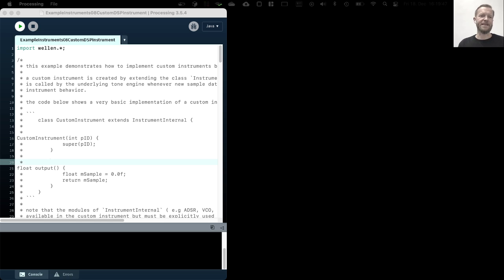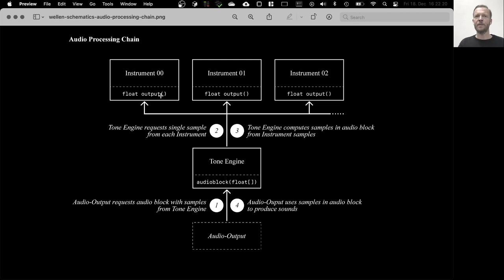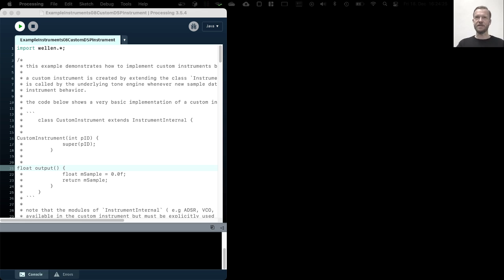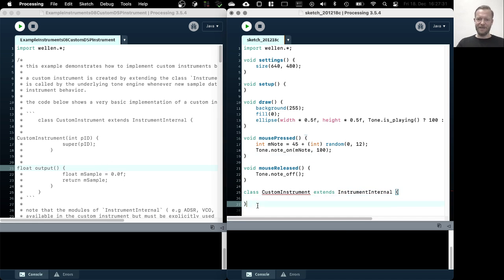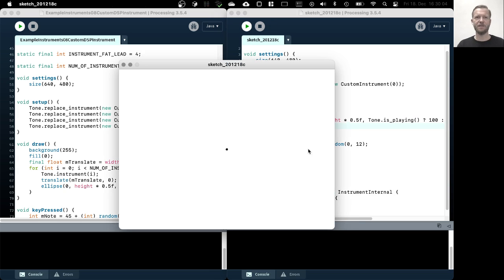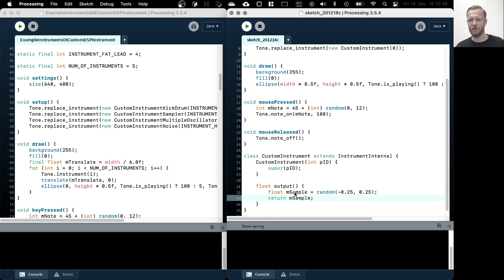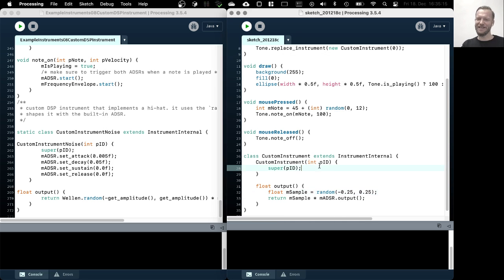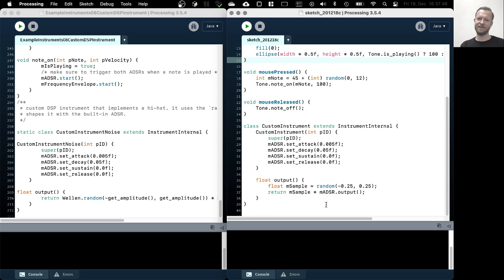Wellen / ExampleInstruments08CustomDSPInstrument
*wellen* is a framework for exploring and teaching generative music making and algorithmic compositions. it facilitates simple ways of playing musical notes, facilitates easy access to low-level digital signal processing (DSP) and supplies rhythm and timing as well as some *standard* muscial mechanics. the library acts as an adapter to various sound in- and outputs like MIDI, OSC, or digital/analog audio.